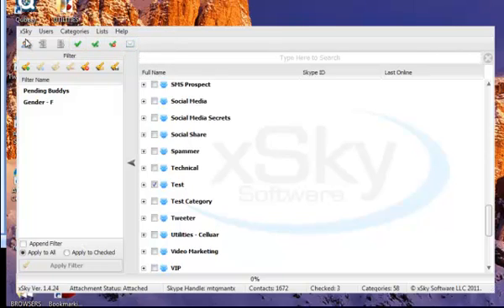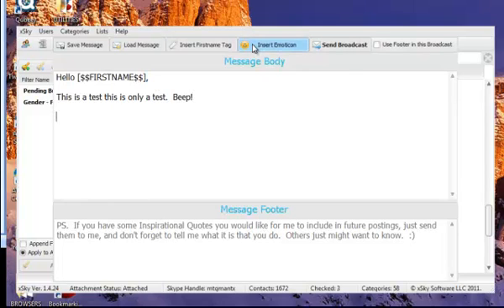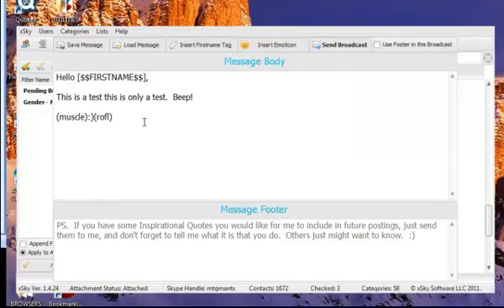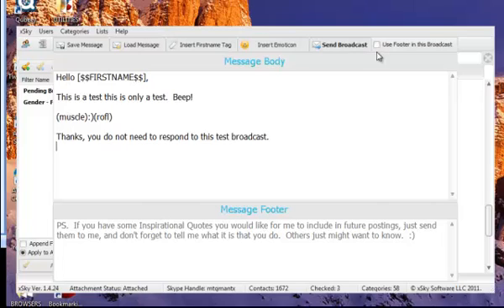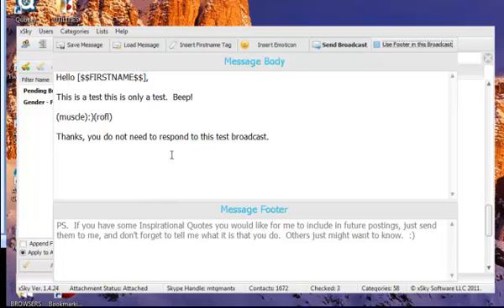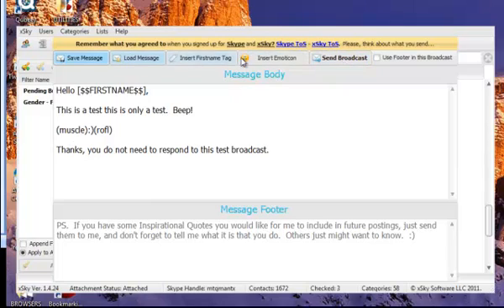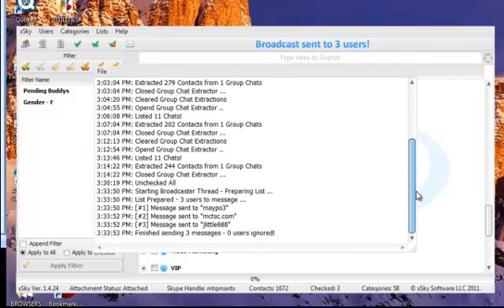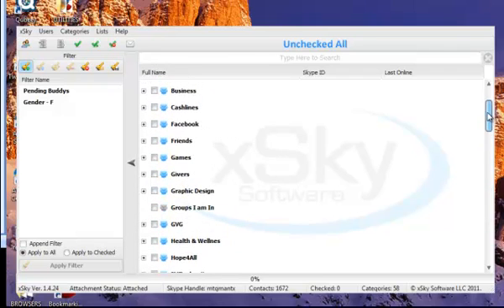xSky How To Send A Broadcast